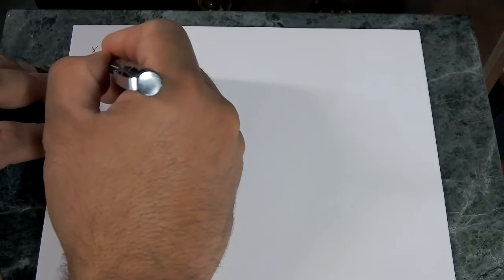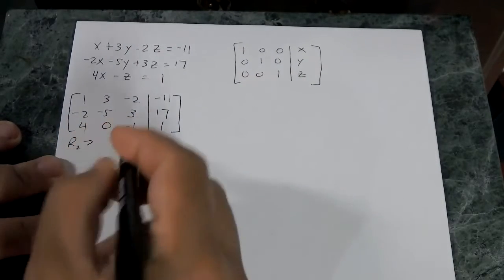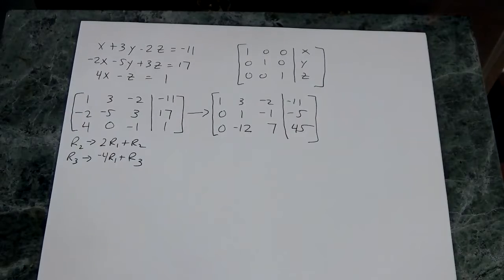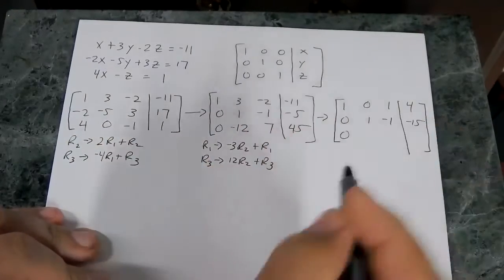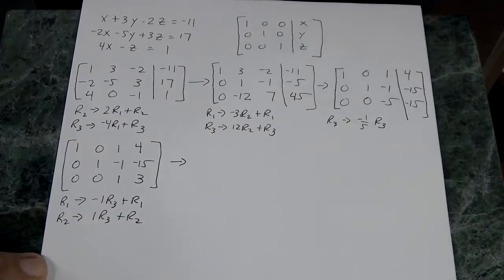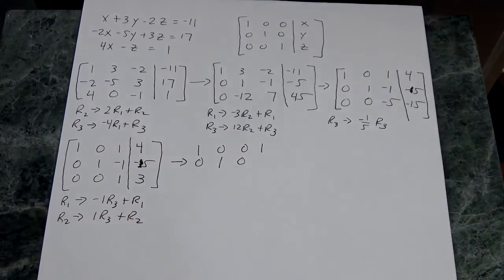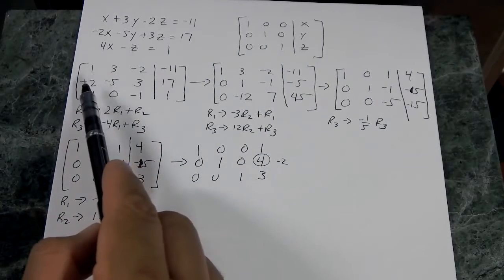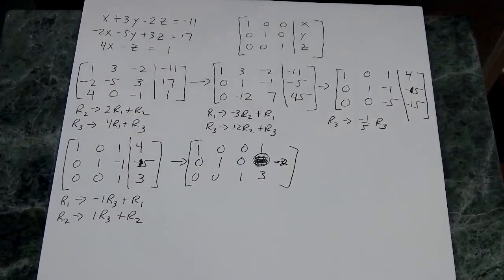Gaussain Elimination 3x3